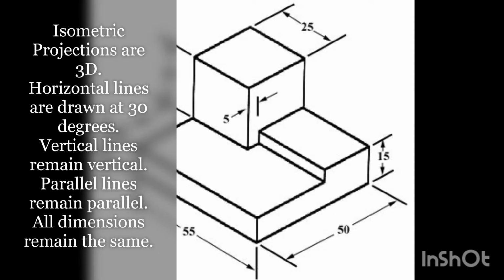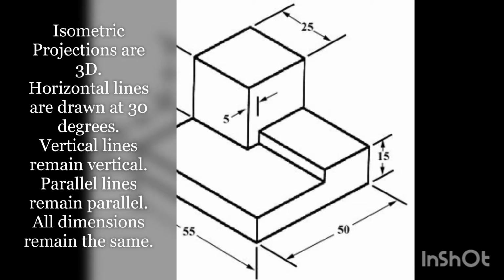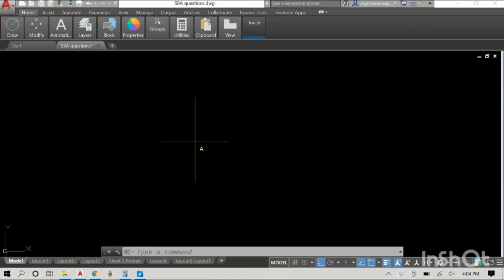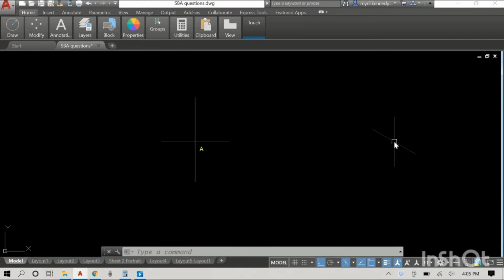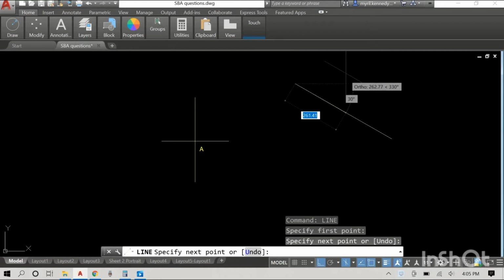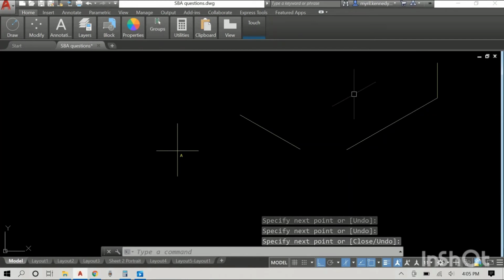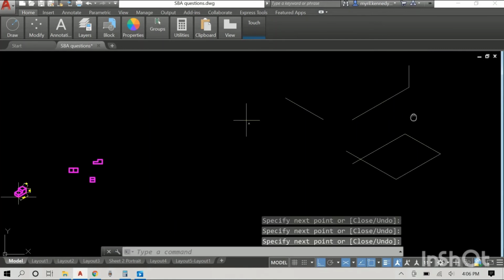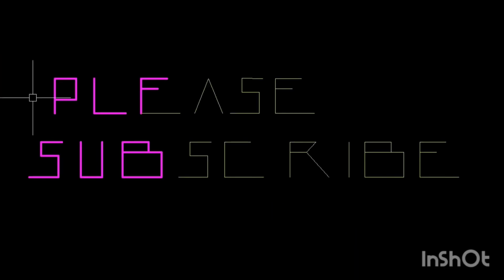How to draw Isometric Projections in AutoCAD: Short Intro.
This video reveals the properties of an isometric projection, and shows how to use the tools in autocad to make it super easy.